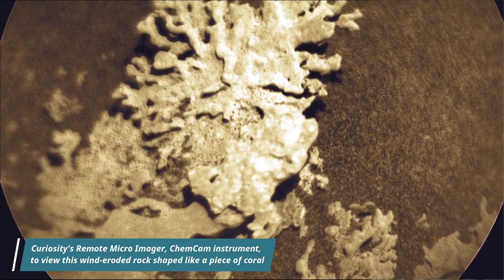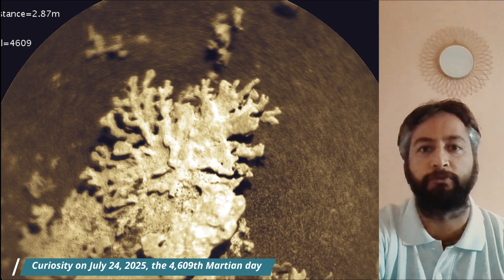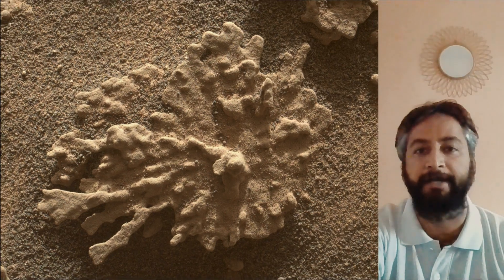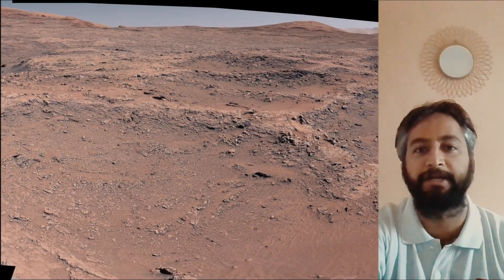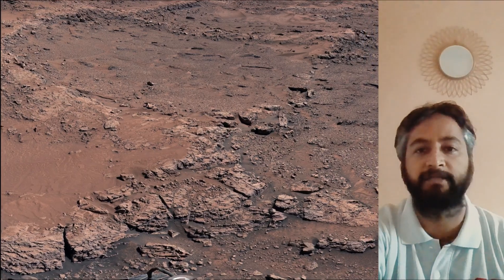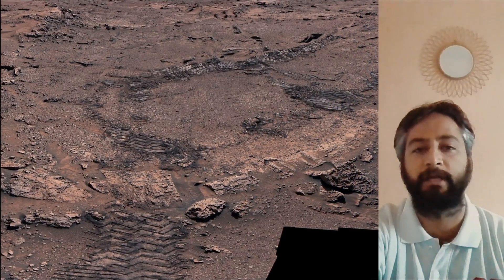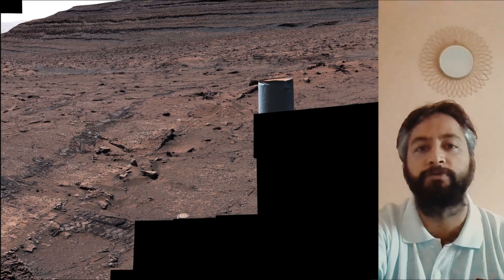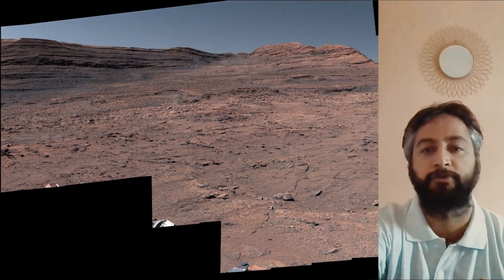NASA Mars Curiosity Rover Captured This piece of coral on Martian Surface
NASA's Curiosity Mars rover used the Remote Micro Imager, part of its ChemCam instrument, to view this wind-eroded rock shaped like a piece of coral on July 24, 2025, the 4,609th Martian day, or sol, of the mission. Curiosity has found many rocks like this one, which were formed by ancient water combined with billions of years of sandblasting by the wind.